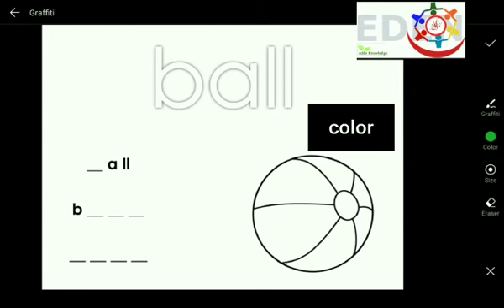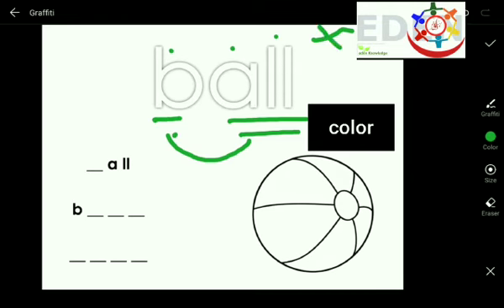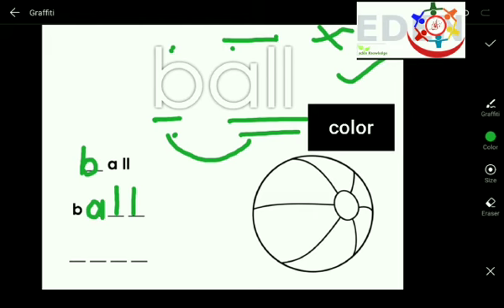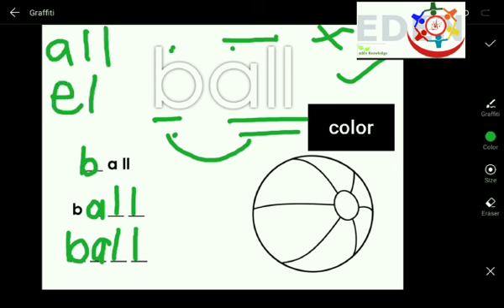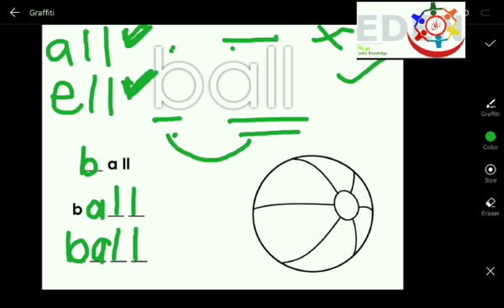all words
all ending sounds